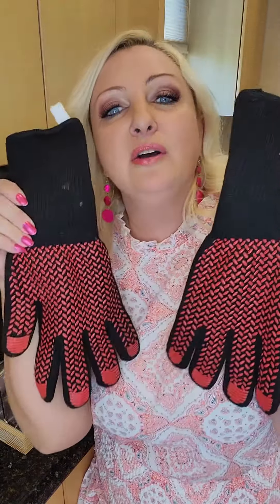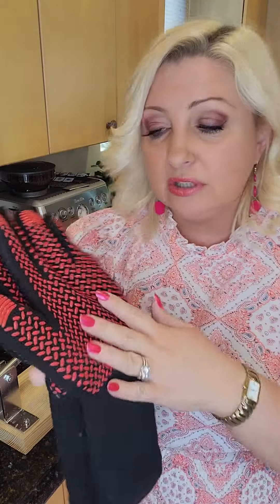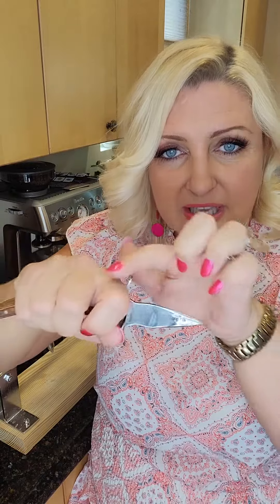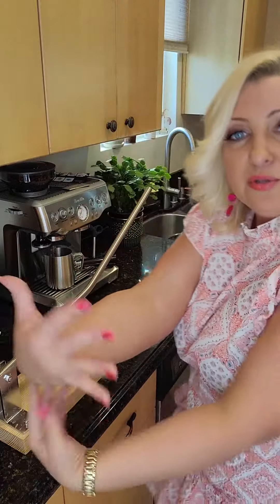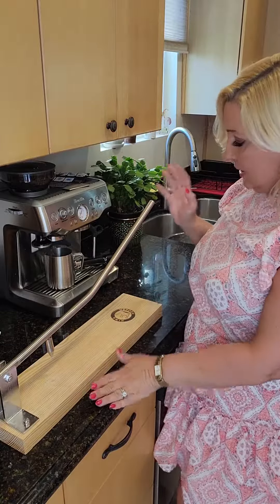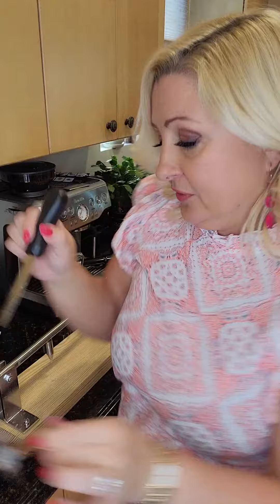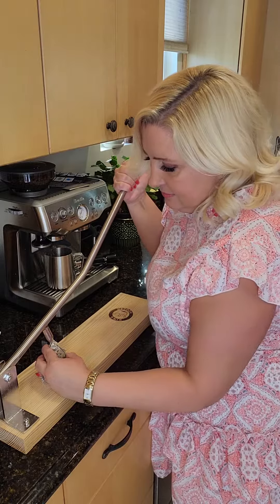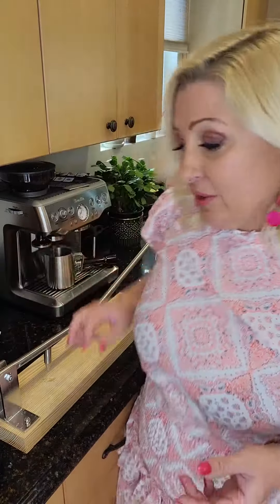How to use oyster chucking handle machine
Tips Tuesday! My discoveries about how I found the easiest and fastest way to shuck oysters! If you are an oyster lover, you will thank me later! You are welcome.

Oyster chucking handle/ opener on Amazon
High temp resistant gloves, which I use for opening oysters as well
Oyster chucking knife
Oyster chucking knife #2
Smoke infusing gun